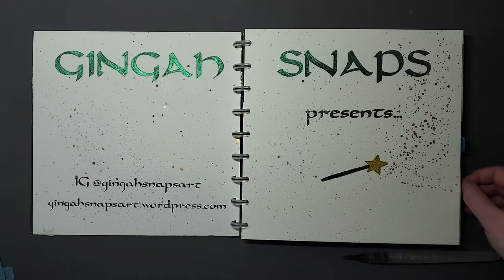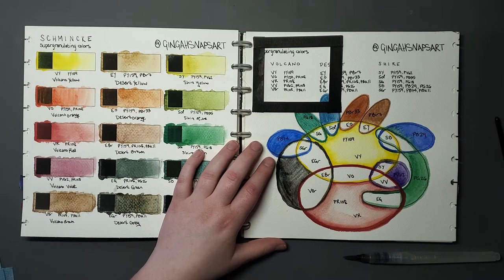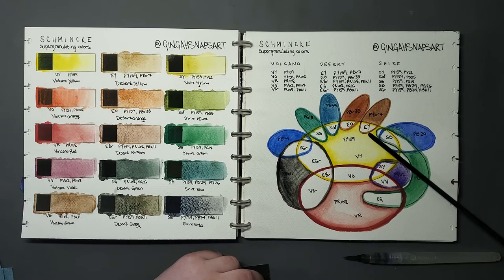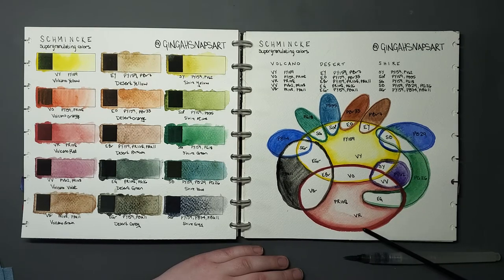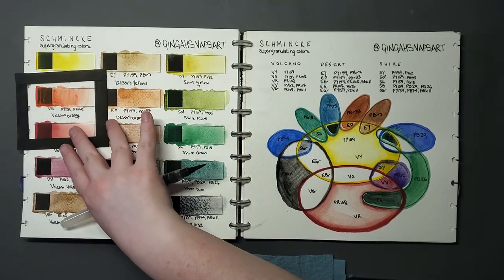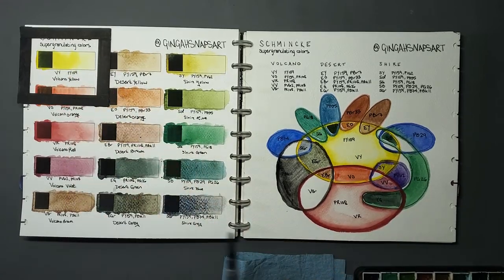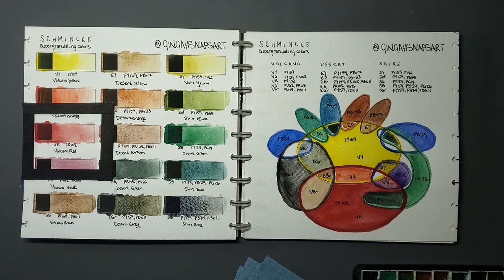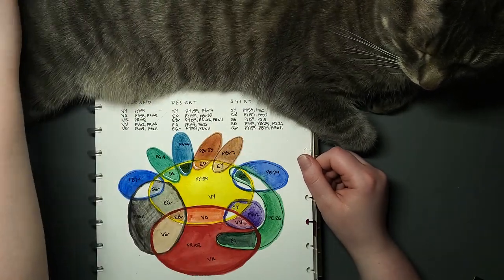Vennstravaganza! 3.II: Schmincke Super Granulating Paints - Volcano, Desert, Shire series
SHAKY CAM ALERT: Dexter helped in this video. A lot. Things got bumped, Cams got shaked... Sorry, we're updating filming space to be a little. more smoothly operating. Updates coming soon.

Chapter 3, Part II: Vennstravaganza! A color analysis of the Schmincke Super Granulating Paints - Volcano, Desert, and Shire series.

This is a continuation of Chapter 1 which covered the first five series of the Schmincke Super Granulating Paints.

(Chapter 2 has been put on brief pause and will return after this!)